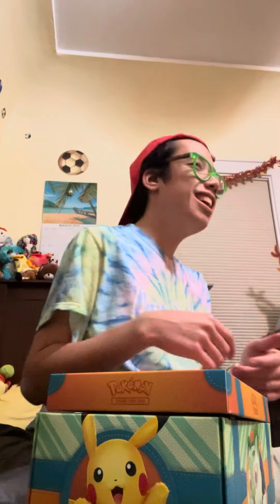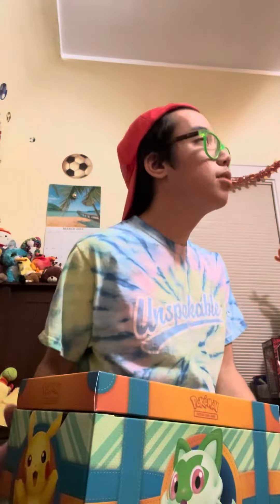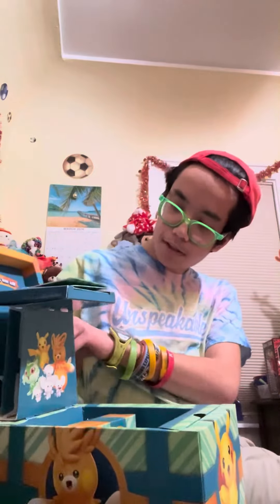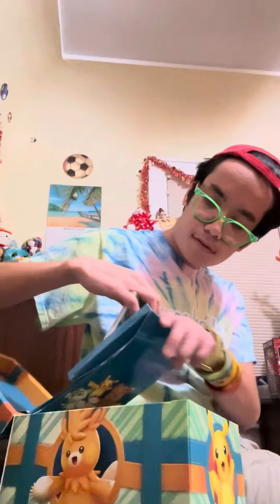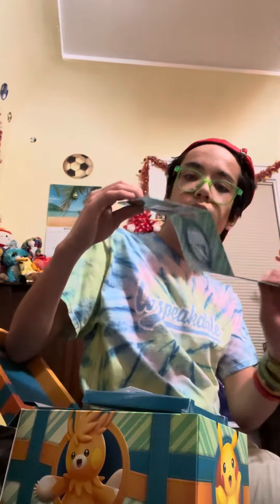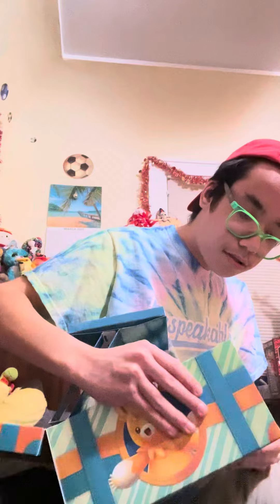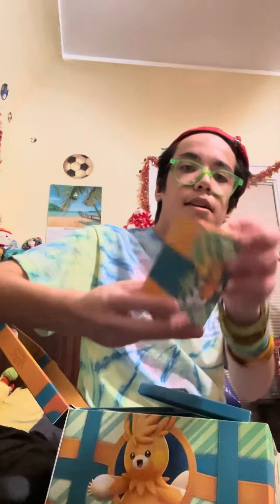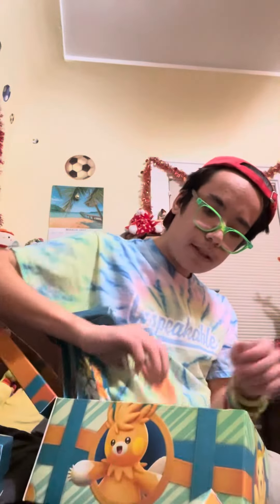Collectors chest Pokémon box! 2024 release!